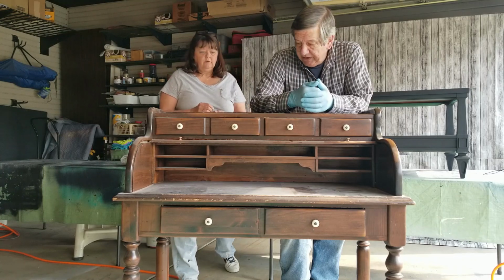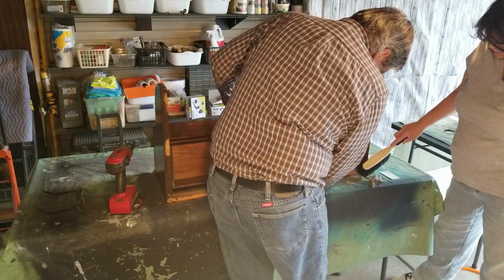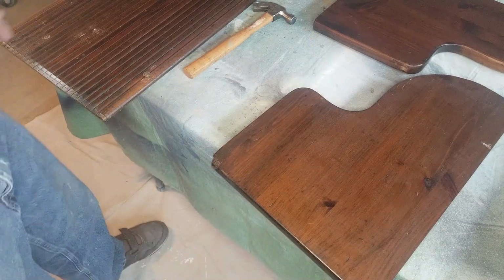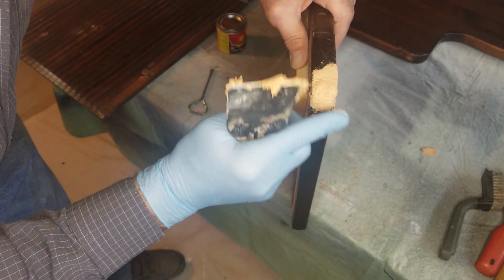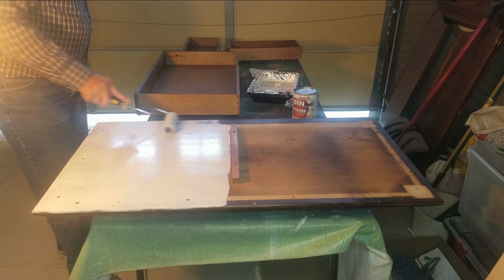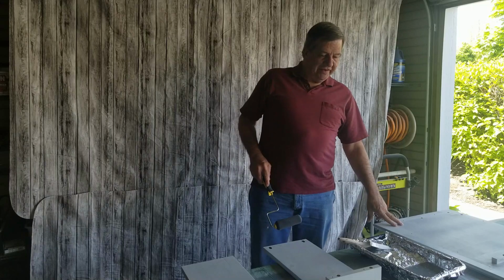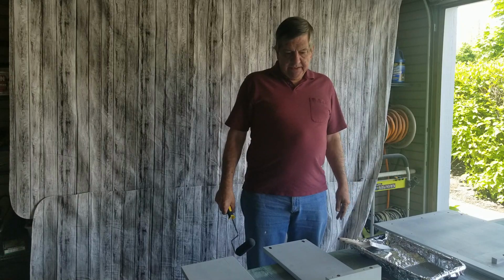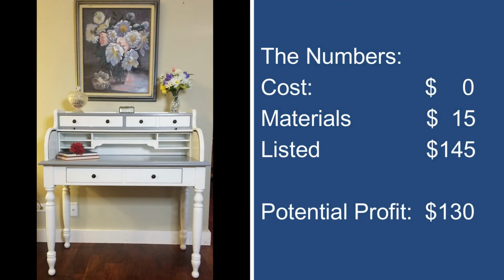DIY Furniture Makeover - Flipping a Roll Top Desk from FB Marketplace.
In this video we do a DIY furniture makeover on a roll top desk. We are flipping this from FB Marketplace.

Supporting our channel helps us to purchase better equipment for producing our videos and bringing you more content. Thank you!

Here's the numbers, and we'll update when the desk is sold!
Cost of desk         Free
Materials              $15

Listed on Facebook Marketplace for       $145

Potential Profit                                             $130

Materials and Supplies used:
Dixie Belle Mud
Dixie Belle Slick Stick
Zinsser Bin Shellac Based Primer
Sherwin Williams Emerald Paint (color) Creamy
Dixie Belle Gator Hide
General Finishes Milk Paint - Perfect Gray
Zibra Brushes
High Density Foam Roller